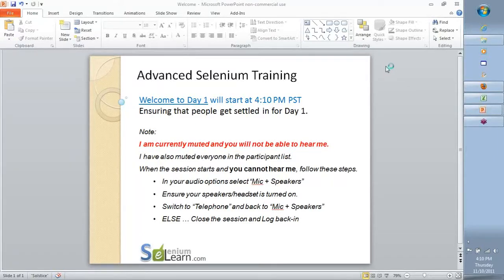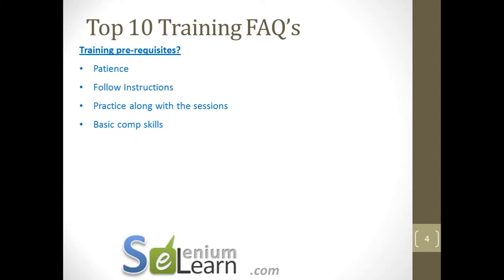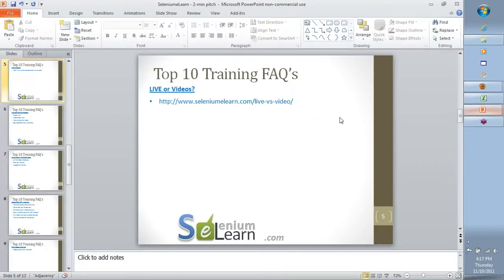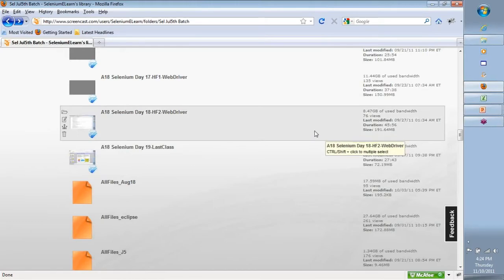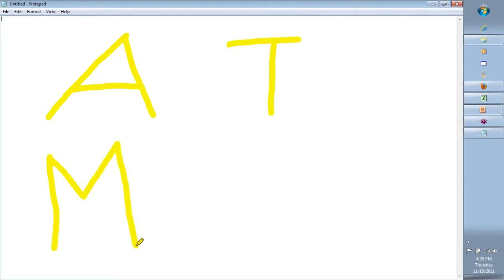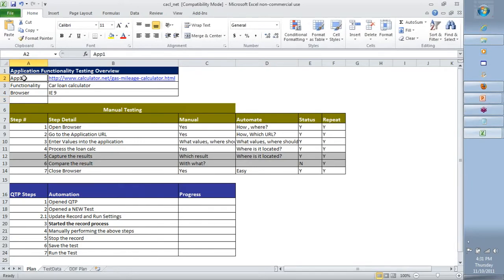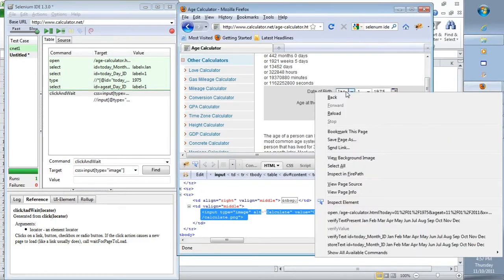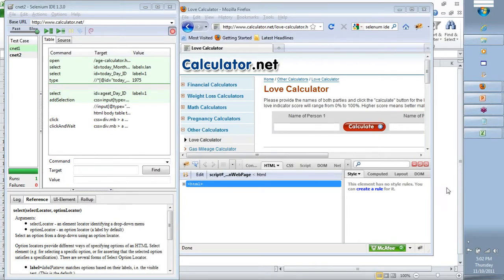Selenium IDE Tutorial N10 1st Class xPath CSS Firebug Element Command Target